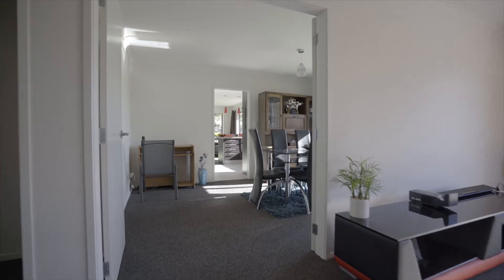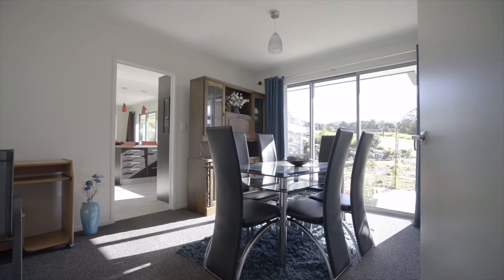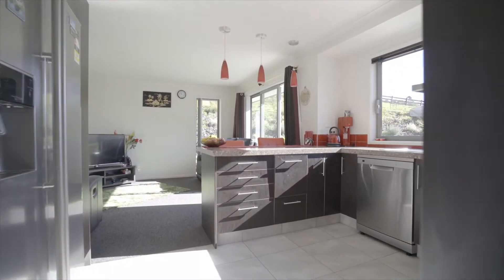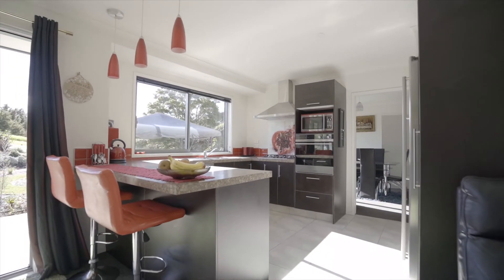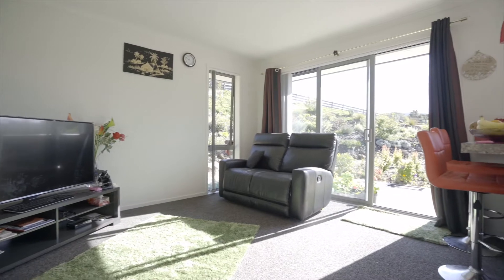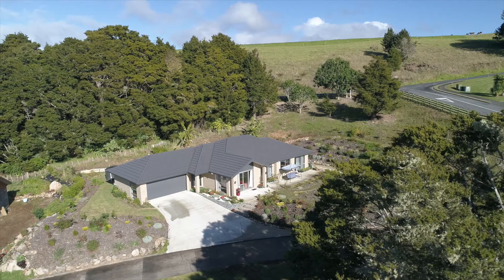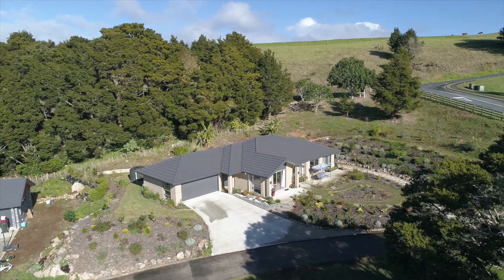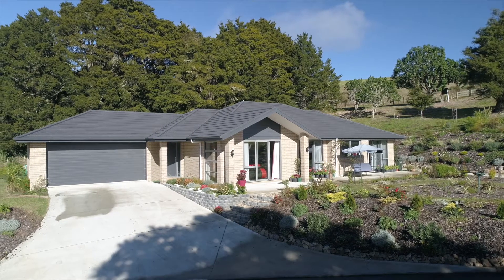SOLD - 2 Catherin Servant Close, Maunu - Leslee Going and Barb Whelan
NEARLY NEW - SUN DRENCHED - TOP LOCATION

AND PRICED TO SELL...

This is a fantastic opportunity to secure this less than two year old, sun drenched, spacious family home that is set in the Pompallier Estate Drive community, where you ...

Property Marketed by: Leslee Going, Whangarei and Barb Whelan, Whangarei